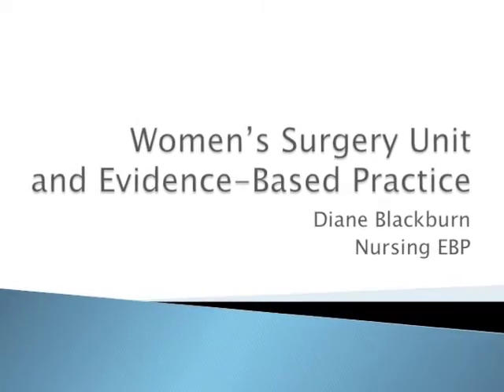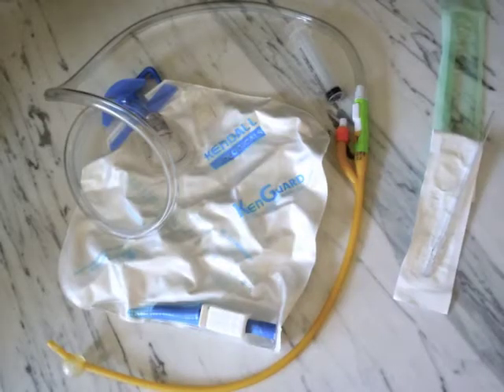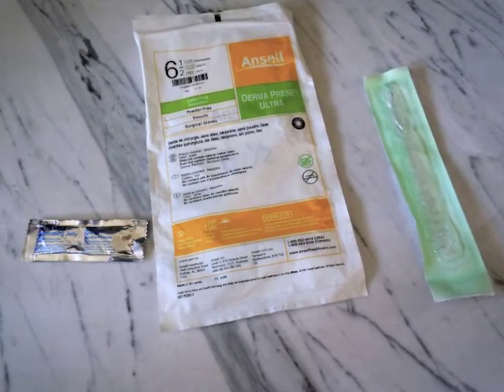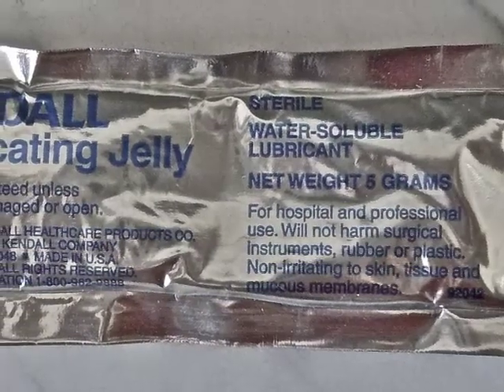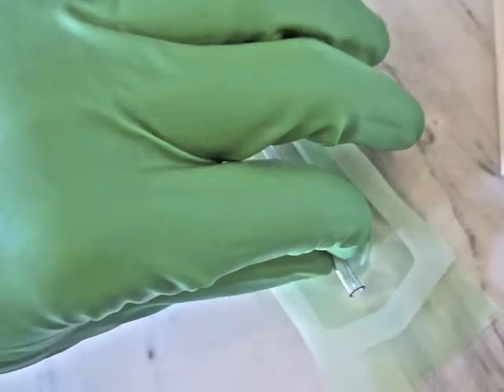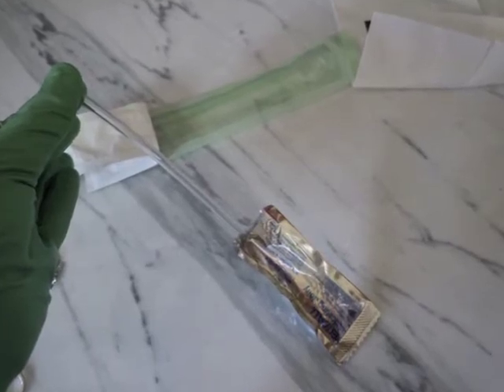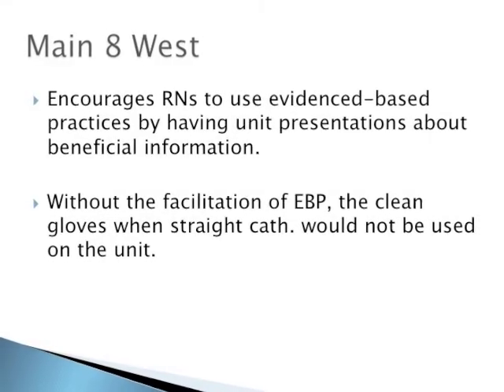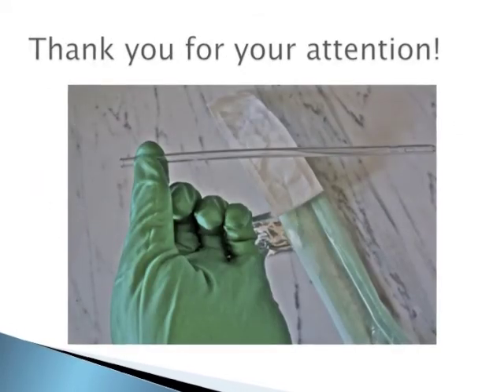Evidence-Based Practice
I hope this video inspires others to look into evidence-based practice. By incorporating evidence-based research into practice we can help our patients! :-) The main facilitator of EBP on this unit is the overall encouragement from all of the positive health professionals.